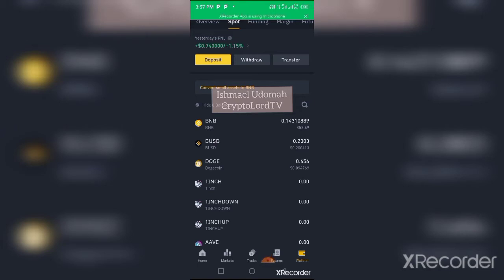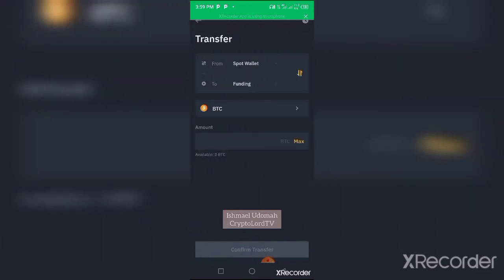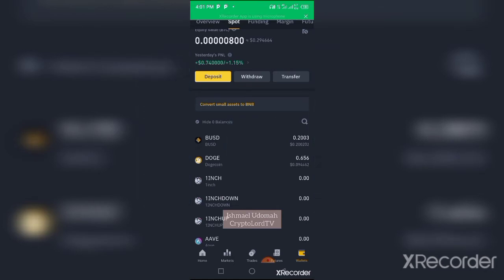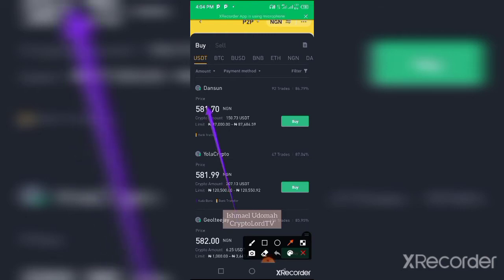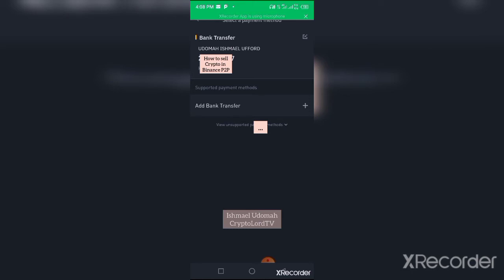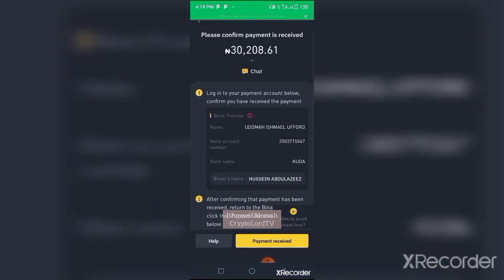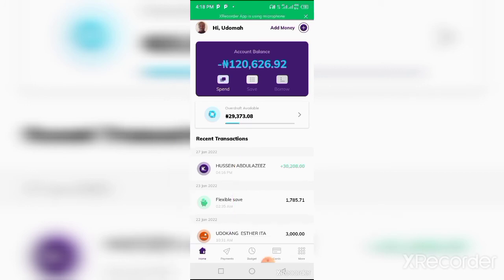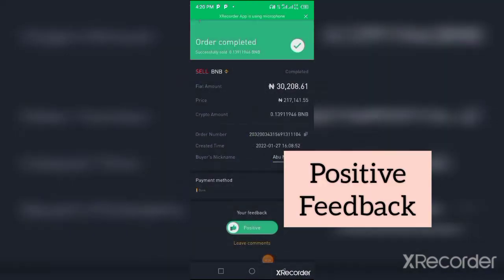How to sell Crypto in Binance P2P (UPDATE)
This is an updated version of the first video I made on this topic.